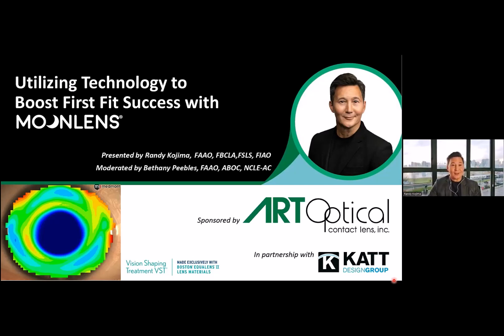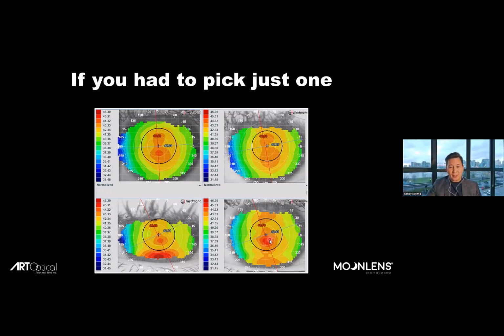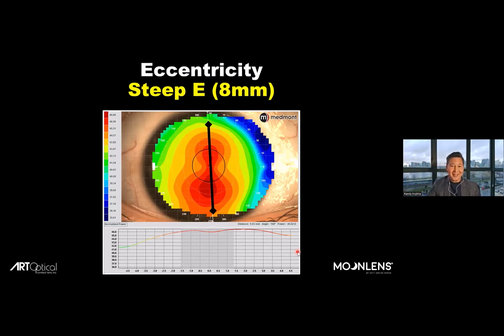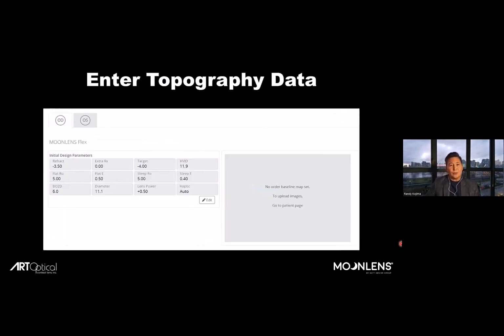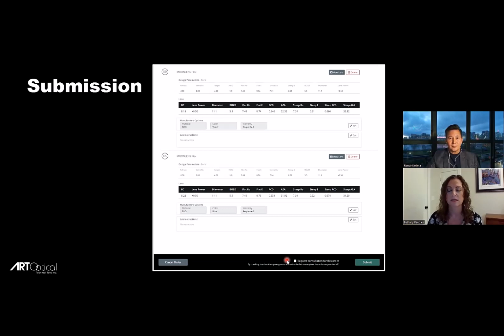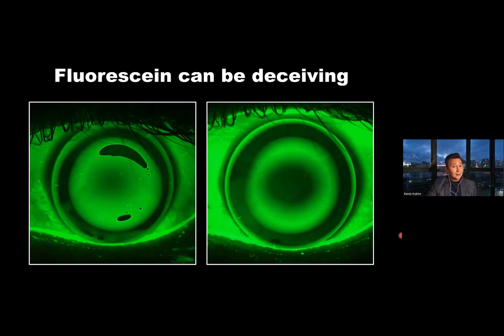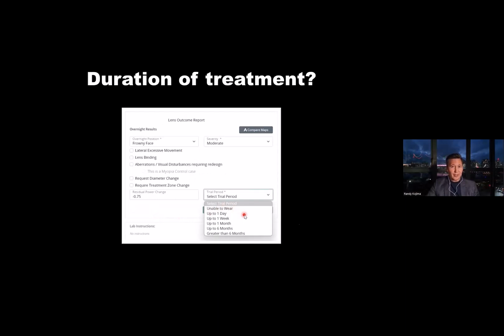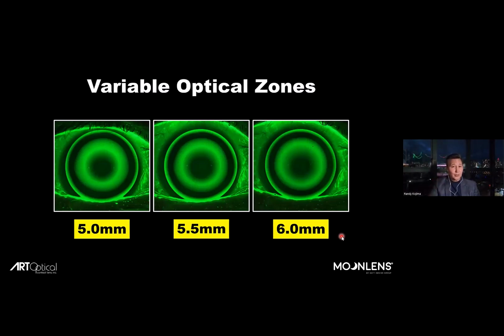Utilizing Technology to Boost First Fit Success with MOONLENS®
The MOONLENS uses the new KATTCloud Platform as an essential tool to design, order, optimize and manage orthokeratology patients throughout treatment. For practitioners without a direct link to the platform, this course will provide instruction on how to capture the best possible maps as well as how to collect the required data. Attendees will learn to use the KATTCloud Platform and build a highly customized MOONLENS for each unique eye. Additionally, the course will review how to optimize the fit using the automation in the platform to fine tune MOONLENS parameters to achieve the best possible outcomes for your patients.